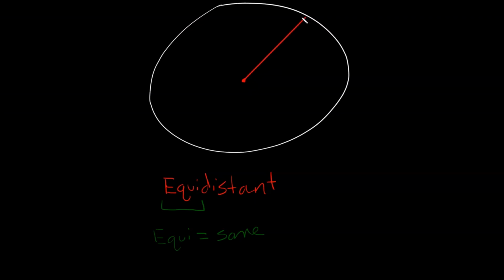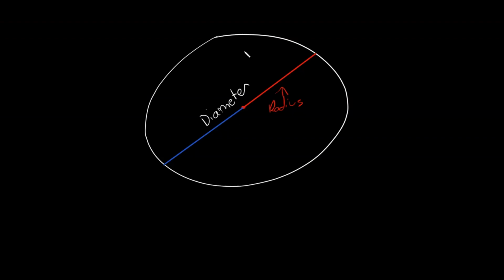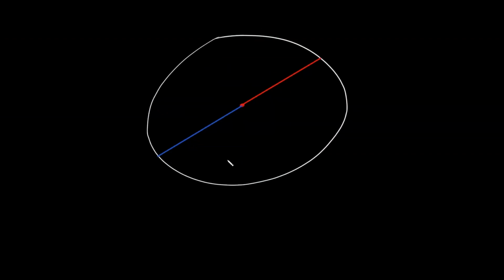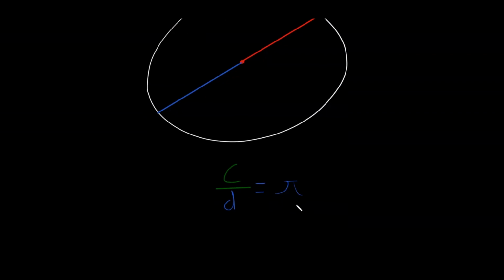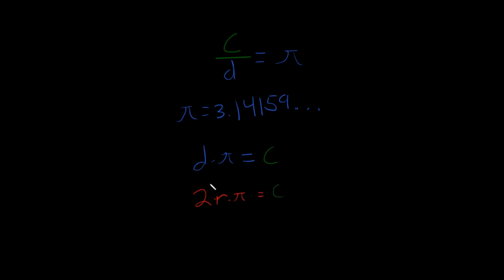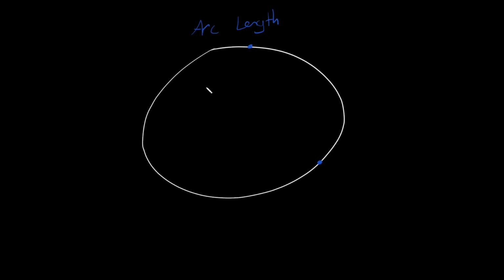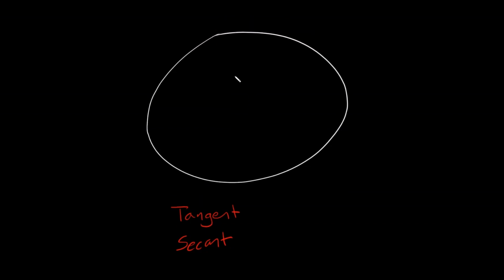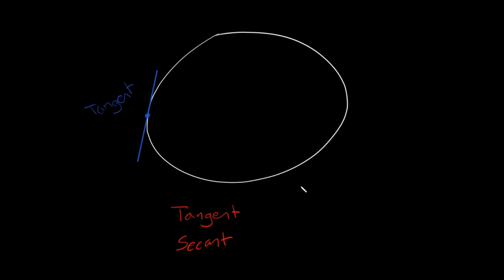INTRODUCTION TO CIRCLES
In video I explain the definition of a circle and discuss important vocabulary as it relates to circles.